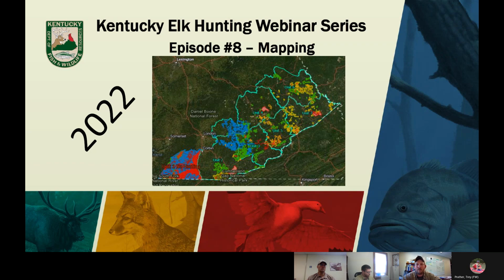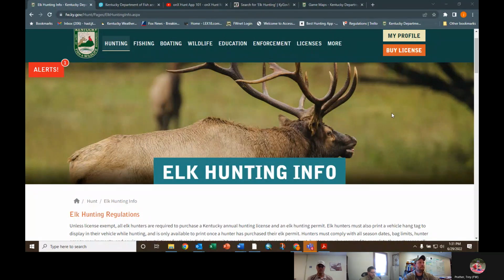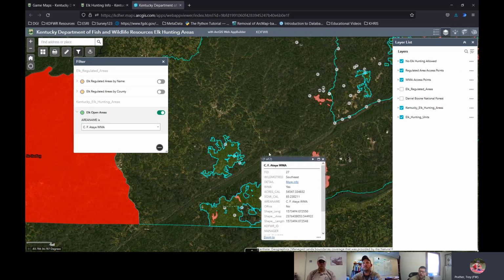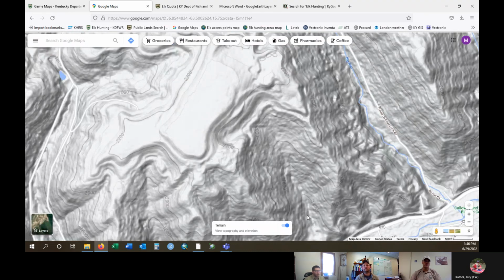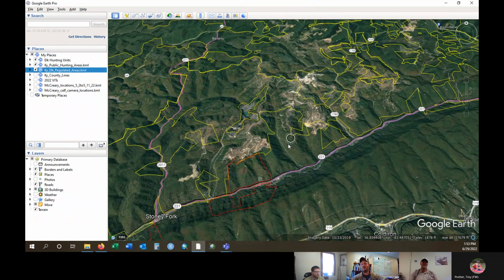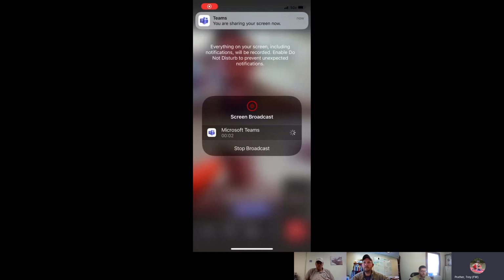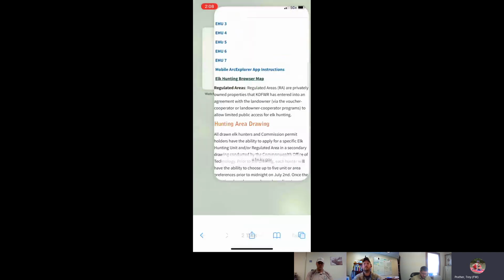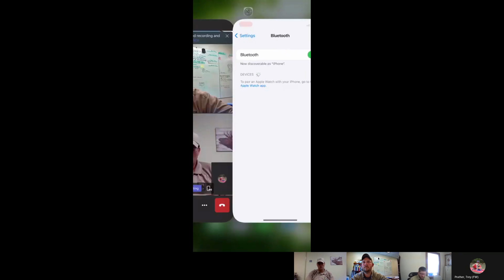2022 Kentucky Elk Hunting Webinar Series - Mapping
KDFWR elk biologists are joined by the KDFWR GIS program coordinator to discuss some mapping options for your elk hunt.  First, we discuss E scouting with Google Earth and how to import property boundary files for our elk hunting areas.  Next we discuss how to use our interactive elk hunting maps and some improvements that have been made to that system recently.  We end with a discussion and tutorial on using Avenza maps as a mobile option to use while in the field.

For more information on elk in Kentucky please visit our elk webpage